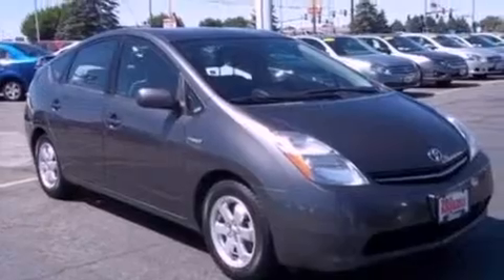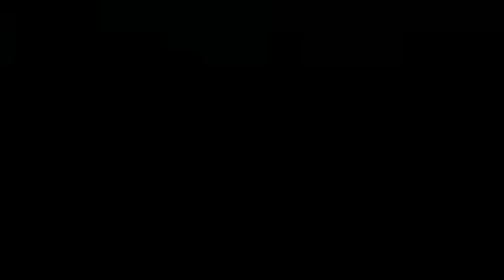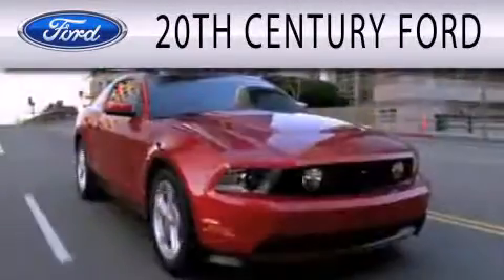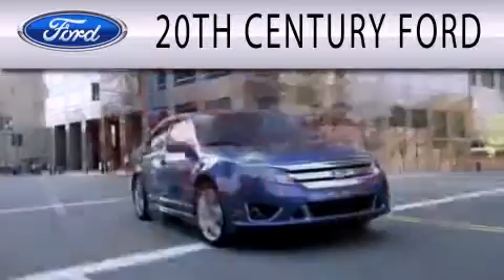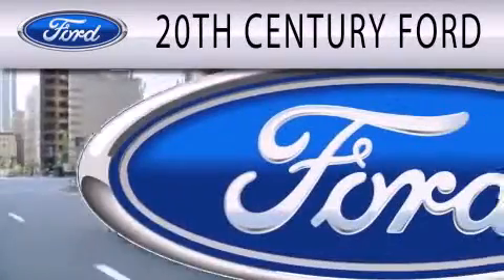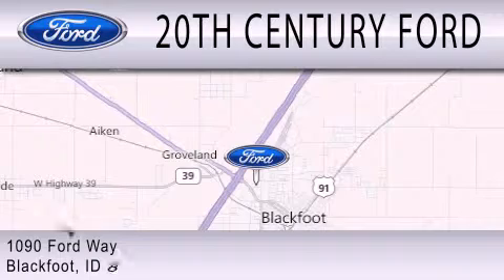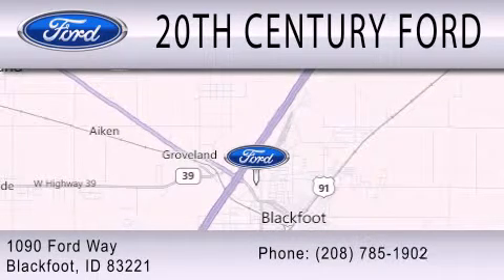2007 Toyota Prius Blackfoot ID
Year : 2007
 Make : Toyota
 Model : Prius
 Engine : 1.5L I4 16V MPFI DOHC HYBRID
 Trans . : AUTOMATIC CVT
 Exterior : GRAY
 Miles : 79,469

 Stock : A2023C